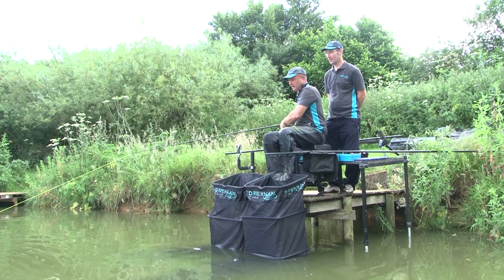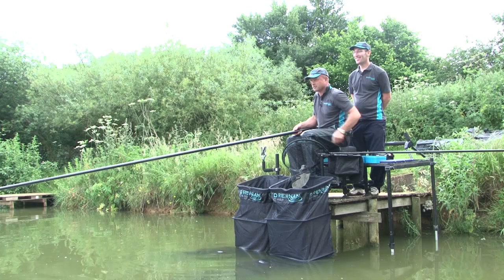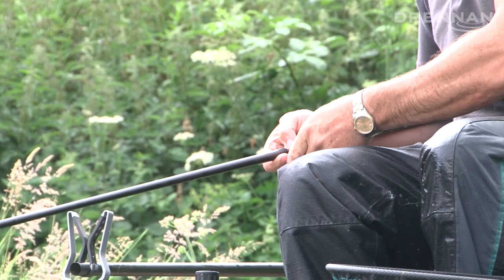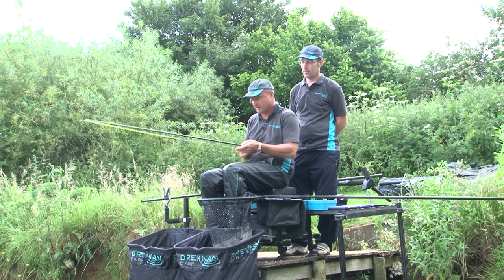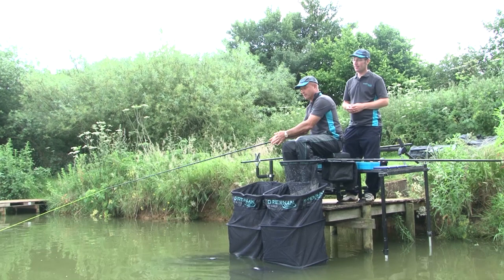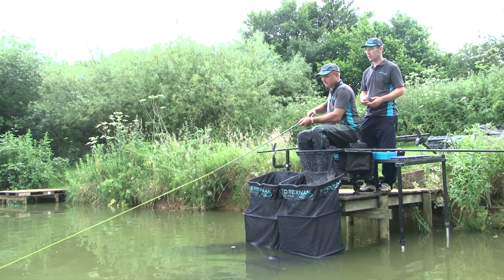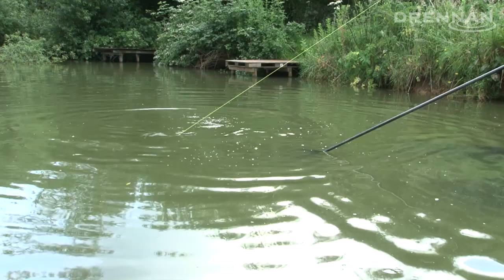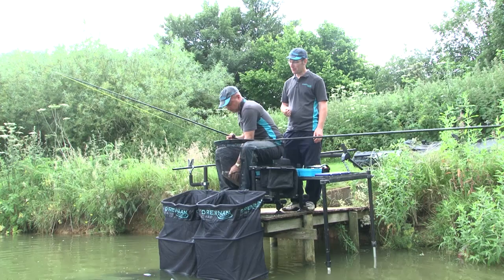Using The Drennan Side Pull System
The Drennan Side Pull System comes as standard with Drennan Carp Kits and Double 2 Kits. There are two key components to the Side Pull System: the Side Pull Slot and the Roller Cone.

Drennan's Jon Arthur joins match ace Darren Davies to show us how to fish shallow and make full use of the Side Pull System.